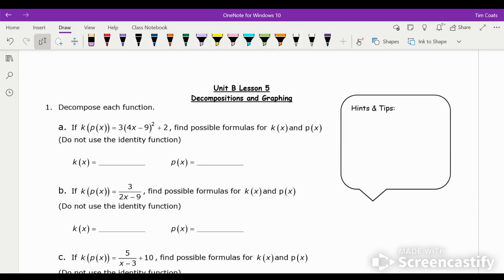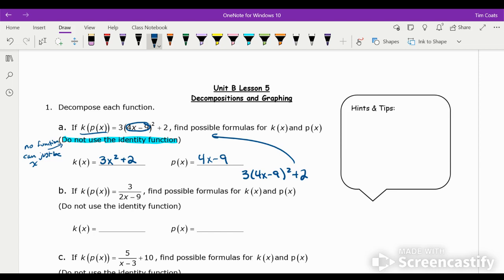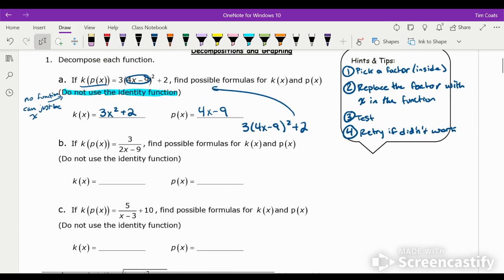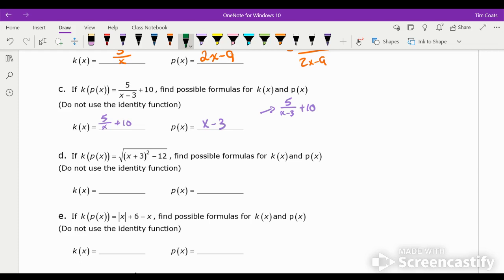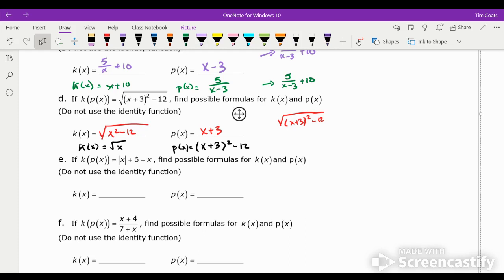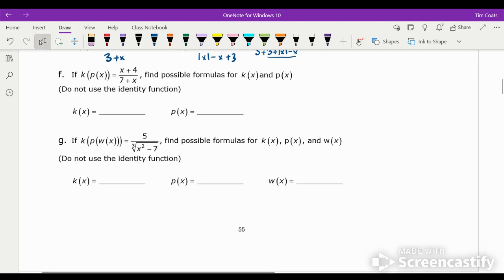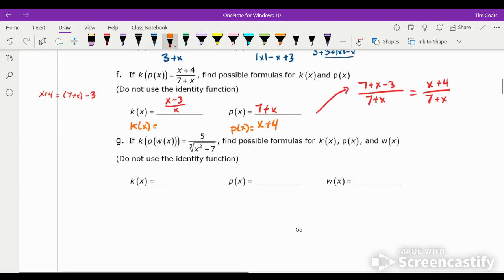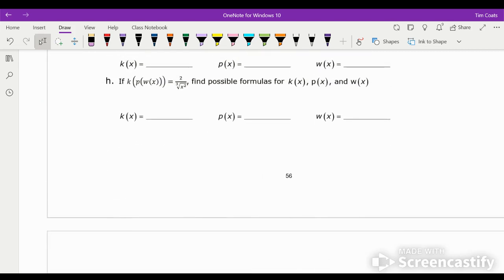Pre-Cal EP: Decompositions of Functions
Unit B Lesson 5

Decompositions of Functions